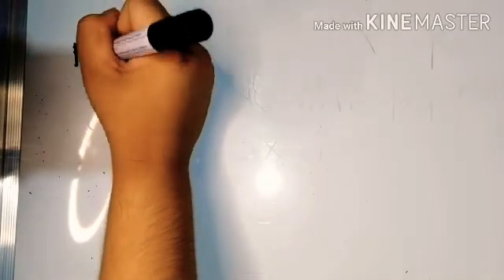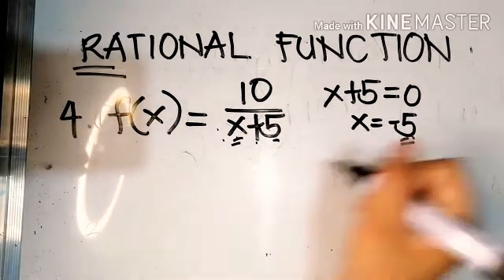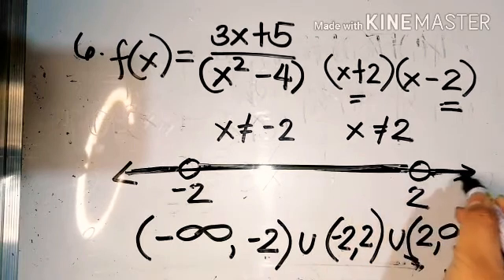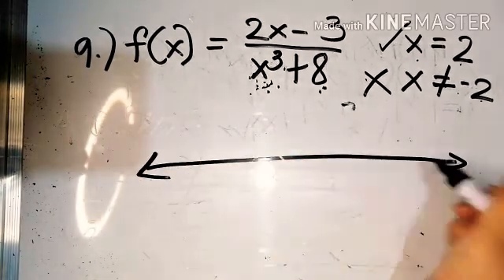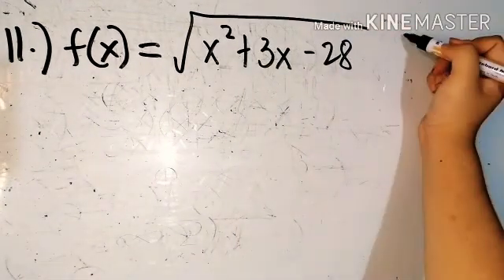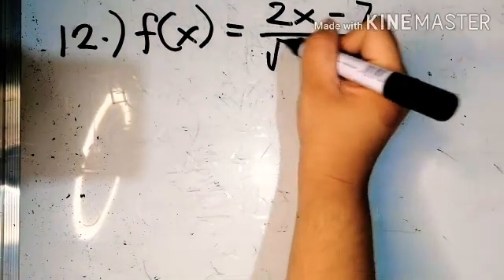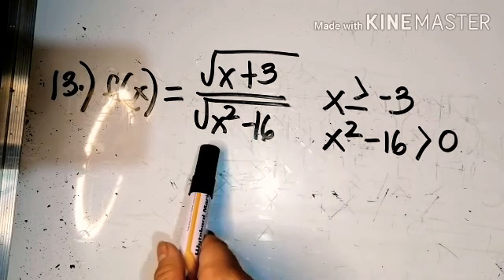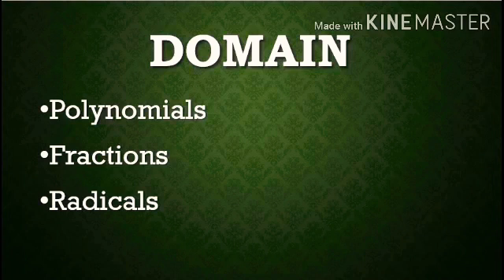How to get the domain of polynomial, rational and radical function?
Getting the domain (interval notation)